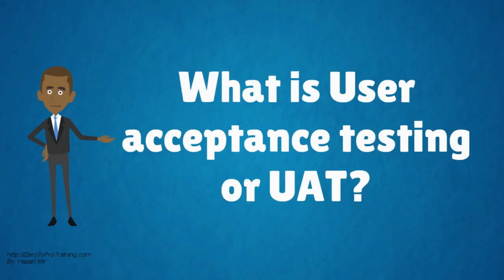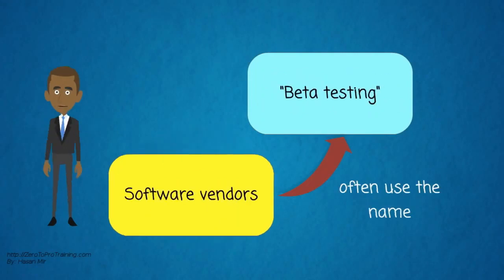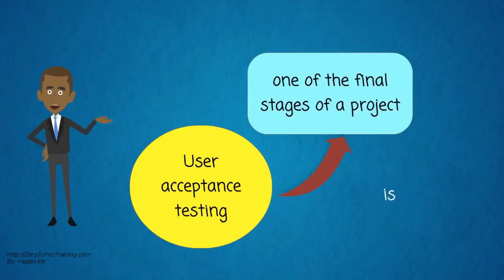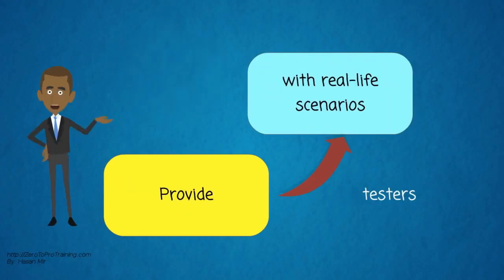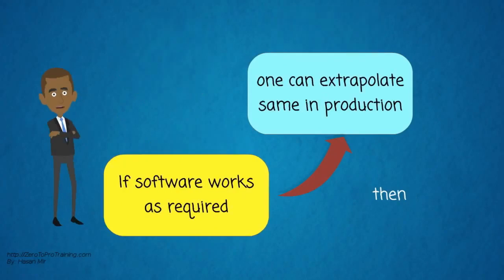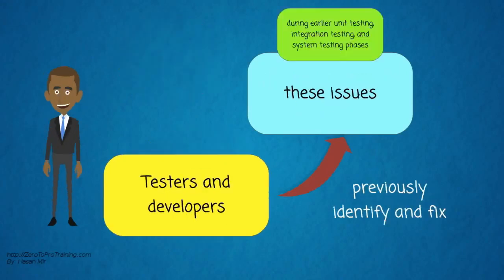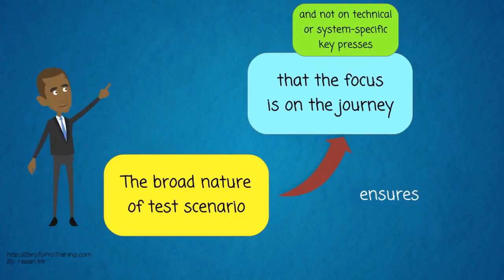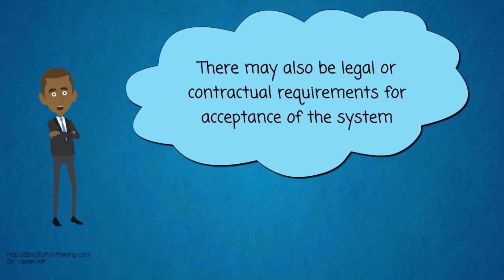Unit2 9 - Acceptance Testing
Acceptance Testing With Real Time Example